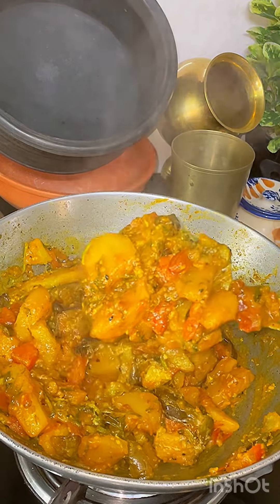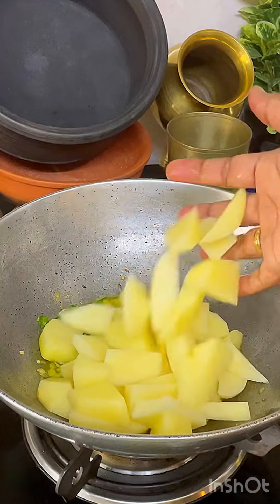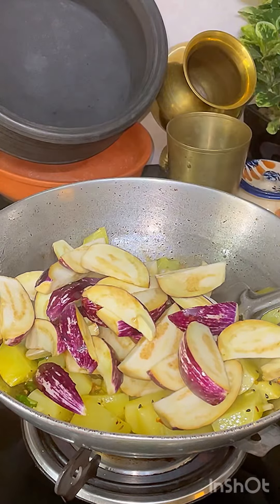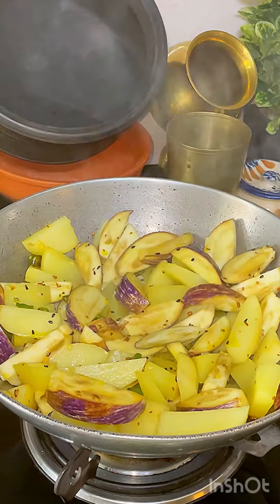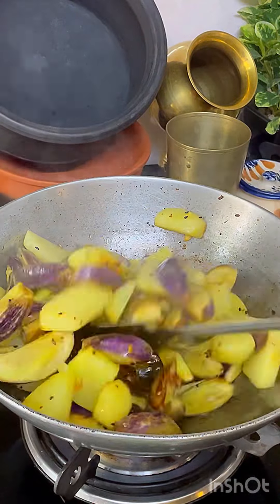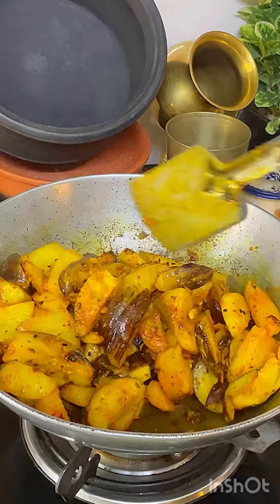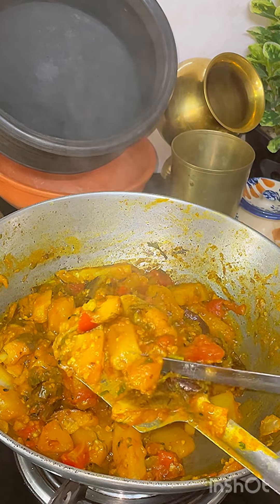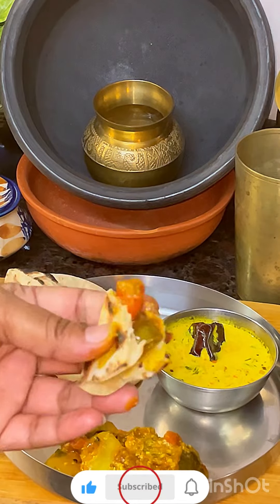आज की रेसिपी देखते ही खाने का मन करेगा | Aloo Baingan ki Sabji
Ingredients

Aloo
Baingan
Panch phoran ( cumin seeds ,ajwaain ,fennel seeds ,fenugreek ,nigella seeds )
Mustard oil
Garlic clove ( finally chopped )
Green chilli ( finely chopped )
Tomato
Coriander leaves
Turmeric powder
Chilli powder